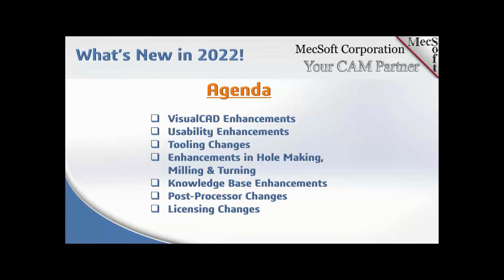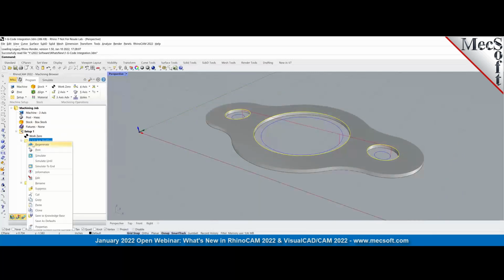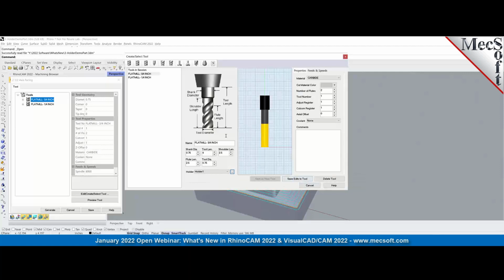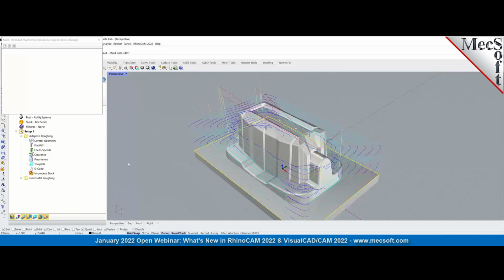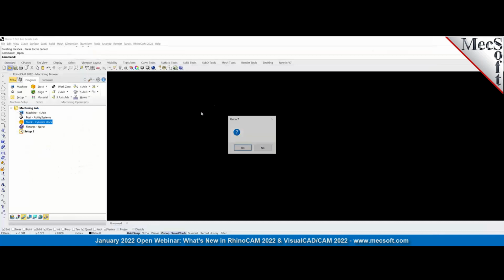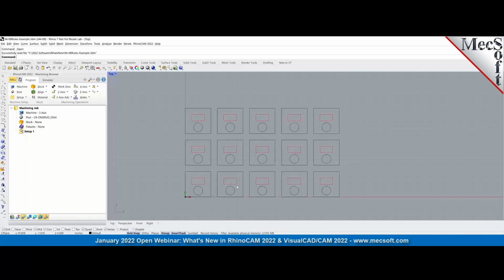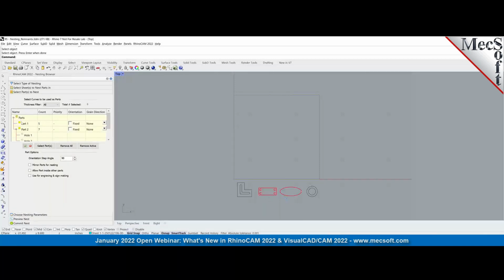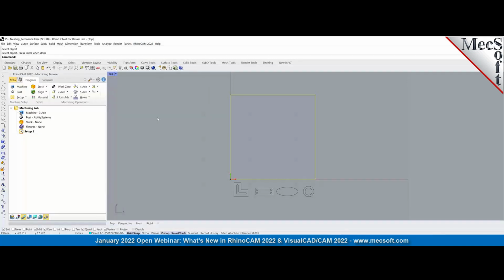What's New in 2022 for RhinoCAM & VisualCAD/CAM!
Watch this video to see what's new in the MecSoft 2022 line up of CAD/CAM software products.
Enhancements in the following topics were implemented:
 *  Usability Enhancements
 *  Tooling Changes
 *  Enhancements in Hole Making, Milling & Turning
 *  Knowledge Base Enhancements
 *  Post-Processor Changes
 *  Licensing Changes